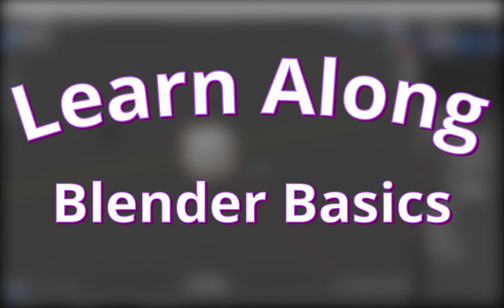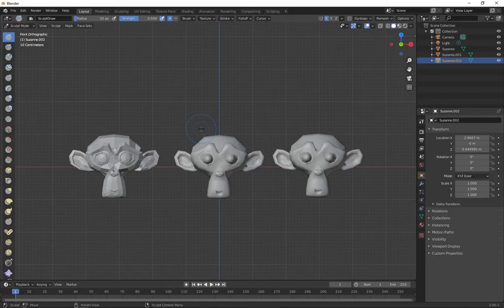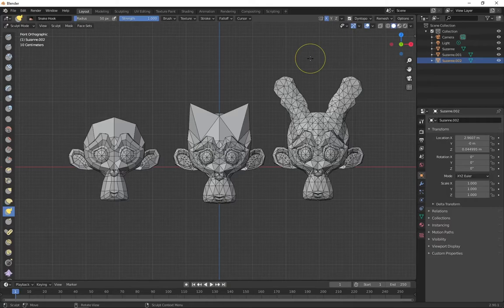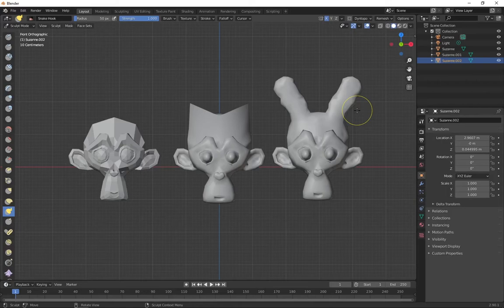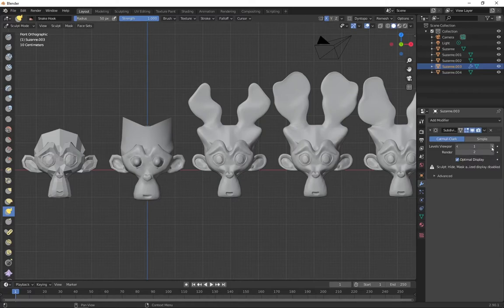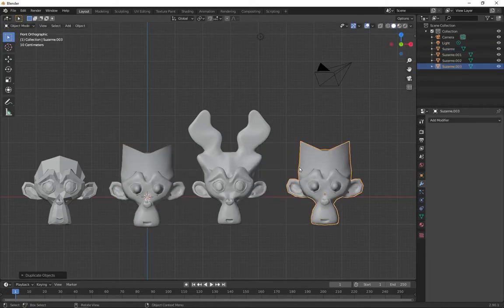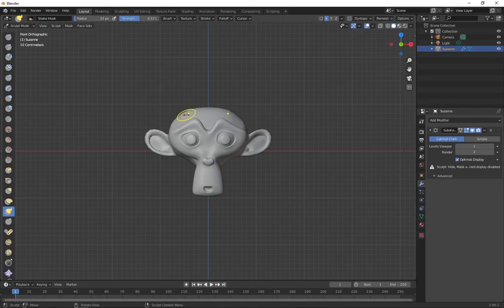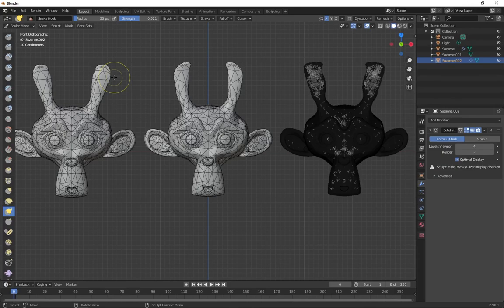Blender Basics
4th Floor Makerspace Specialist Michael learns ways to smooth sculpted models in the free 3d program Blender.